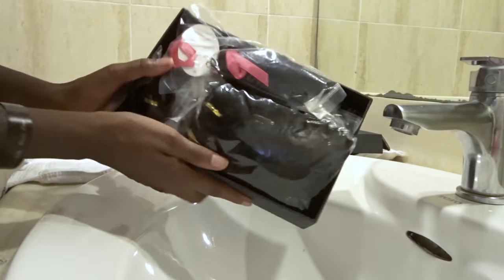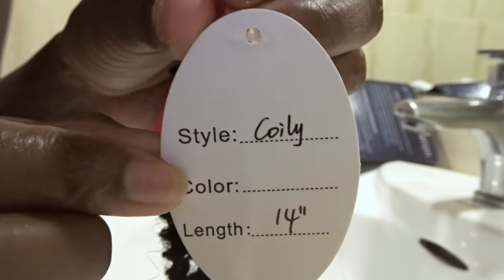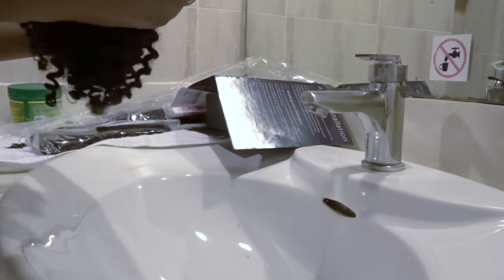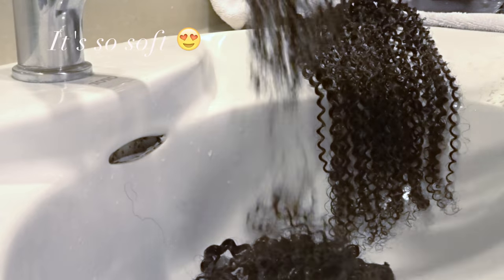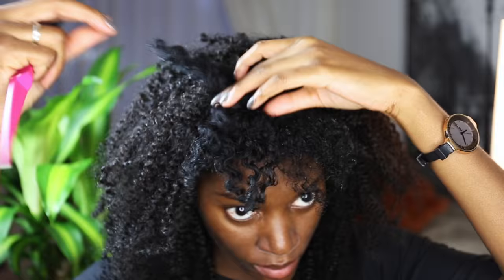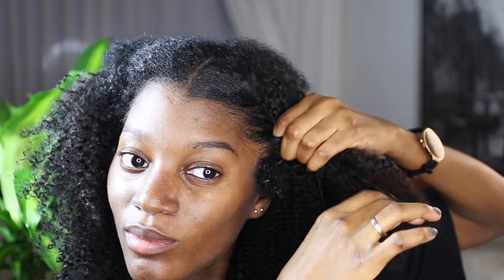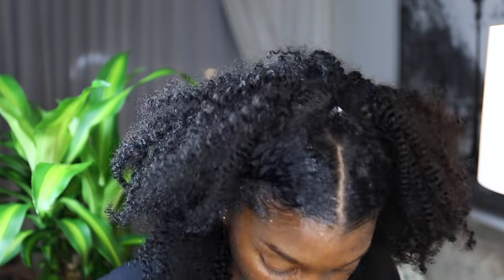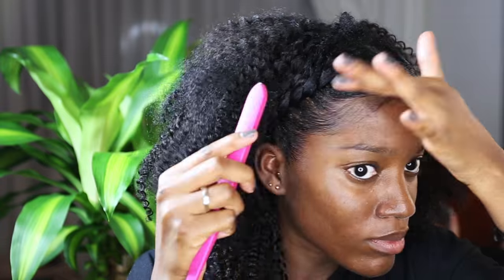THE BEST BOMB NATURAL HAIR CLIP INS ON A TAPERED CUT | By Hergivenhair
Hey, beauties here is a brand NEW video!

I collaborated with HerGiverhair.
See how I go from Tapered Hair to Bomb Hair!! I left all the details and info down below int the description box. So you girls will know where to purchase.😊

HAIR INFO
- Coily Textured Clip in hair 2 bundles of 16 and 18 inches

Halloween Sale Is Coming! Start from Oct 29 to Oct.31

Coily Textured Clip in Hair II 16" x 18" bundles

Hergivenhair natural hair extensions

FILM EQUIPMENT
Canon 6D
Editing software: iMovie 10.1.2
Ringlight + natural daylight